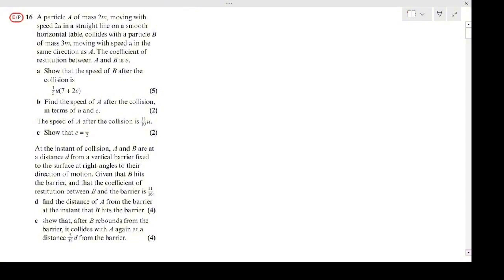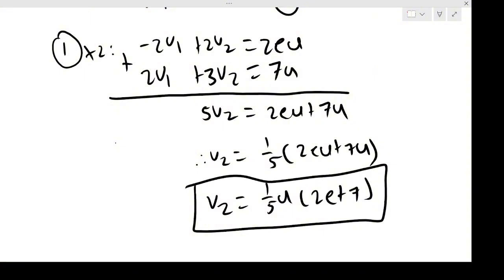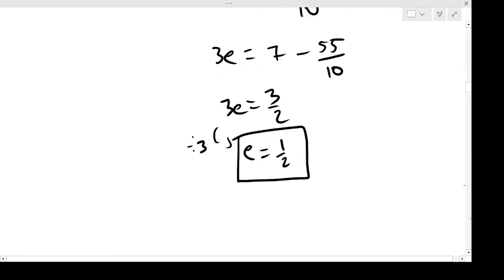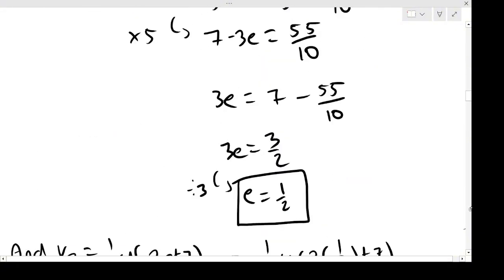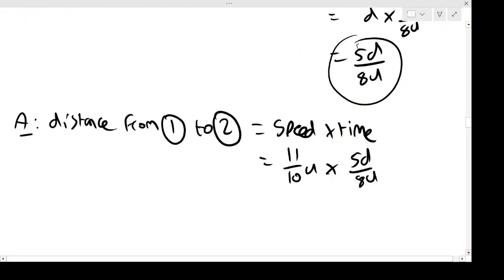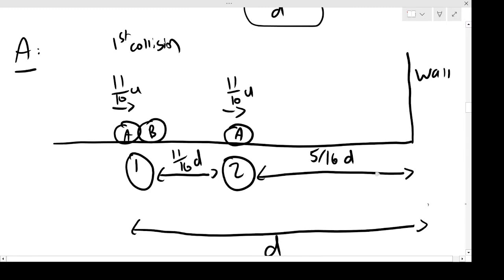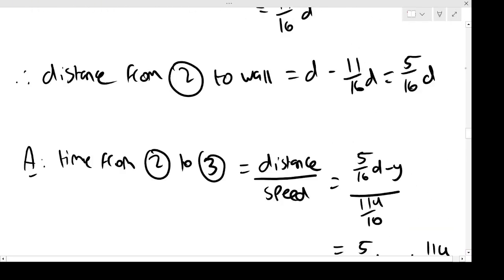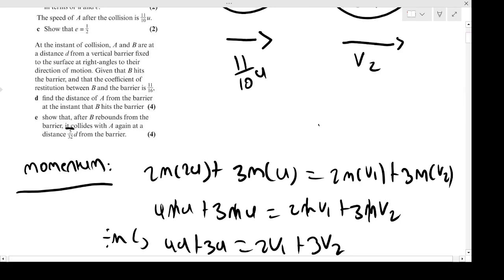Edexcel FM1 Chapter 4.4 - Extra Q about Wall Collisions with Distance, Speed and Time